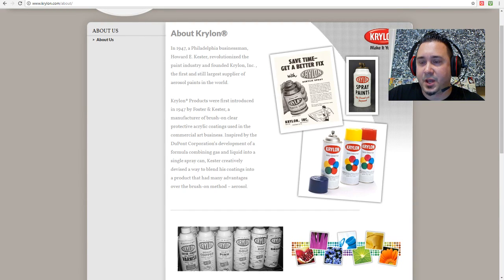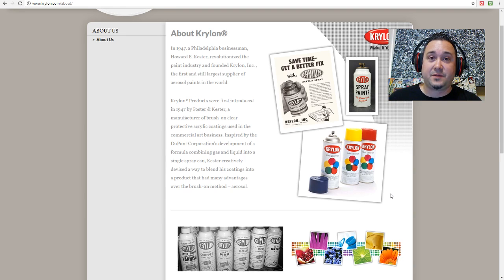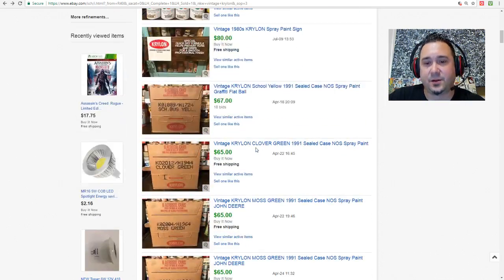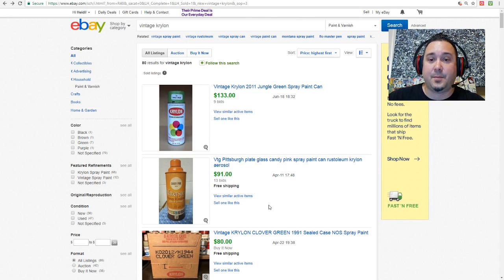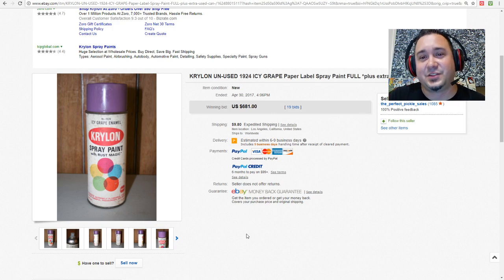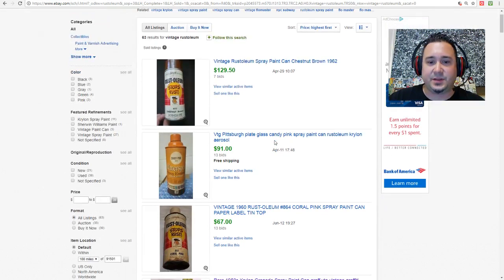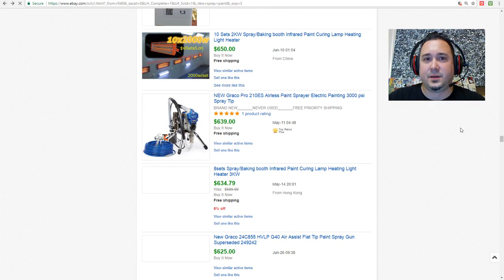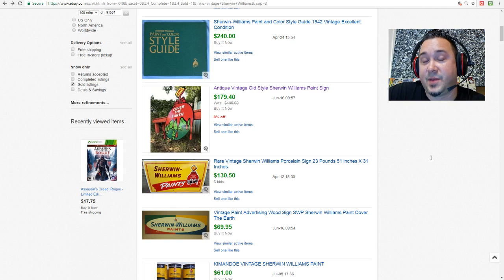Know your Stuff: Vintage Krylon and Rustoleum Spray Paint